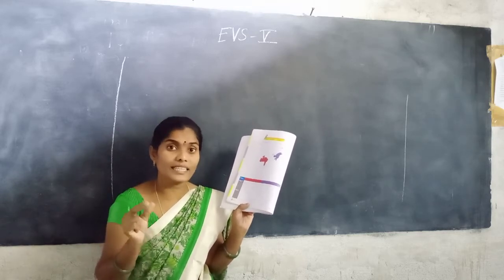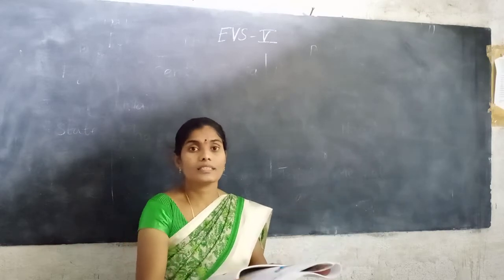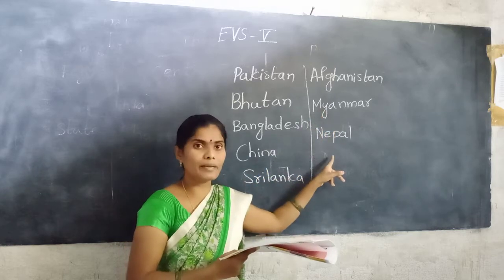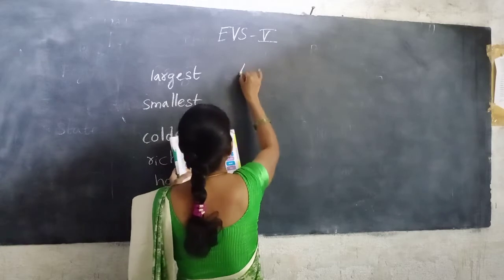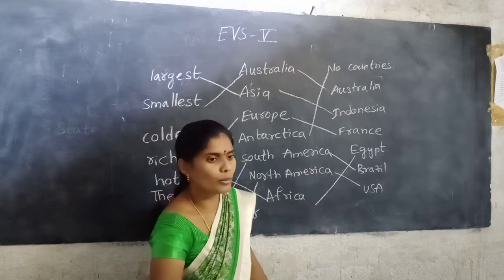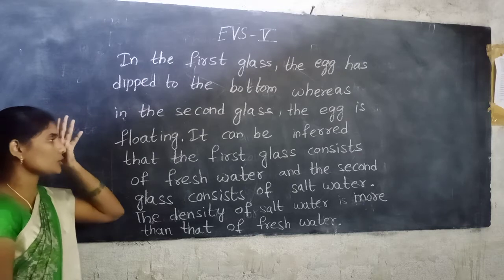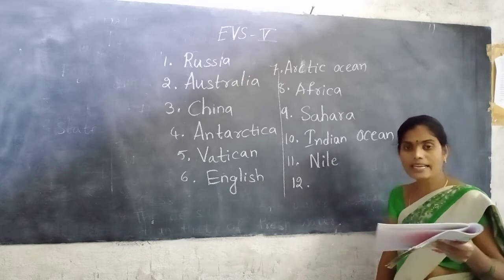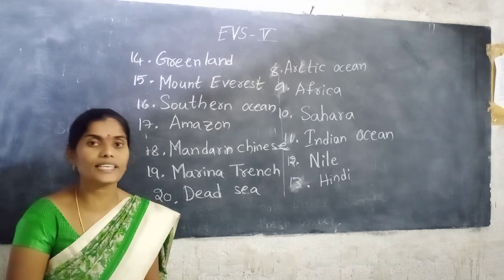5th class EVS 25-11-2020